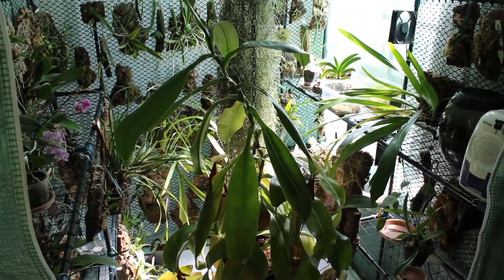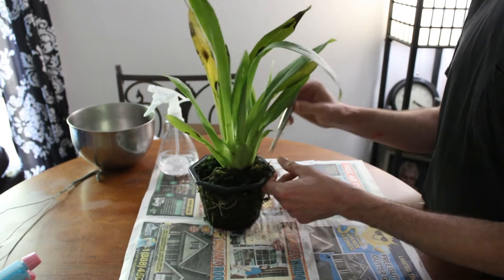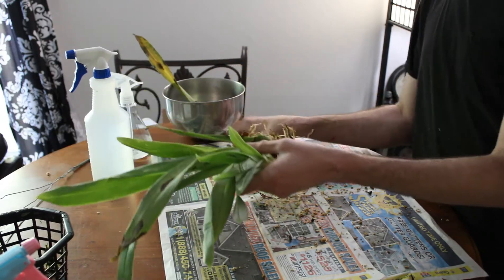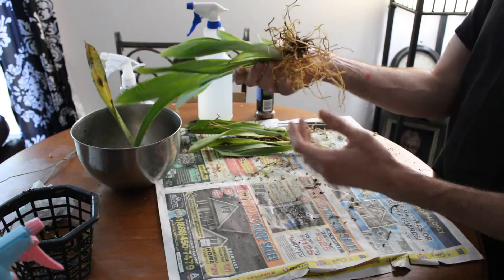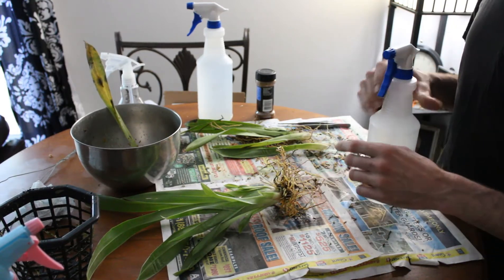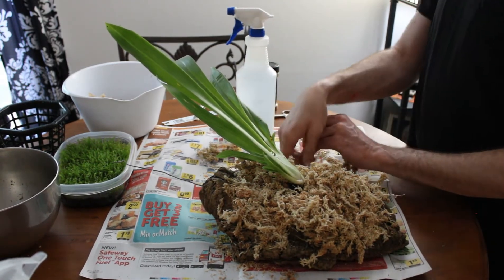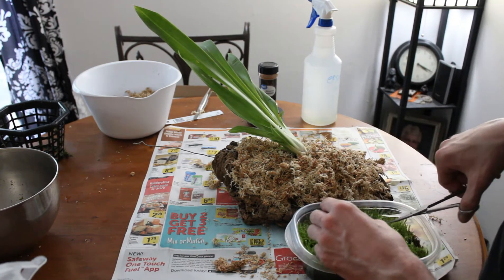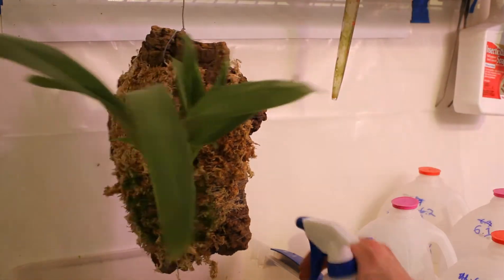Mounting Miltoniopsis vexillaria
Hello and welcome to Cloudforest Vibes! Today is the day. I noticed a few things were going off with my new Miltoniopsis vexillaria already and I had to address it. Please stay safe, happy growing!